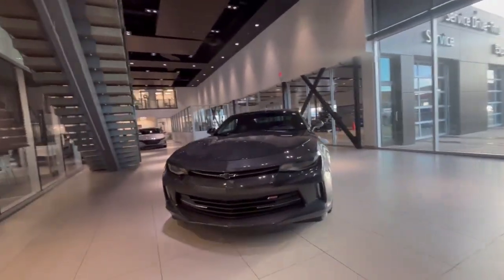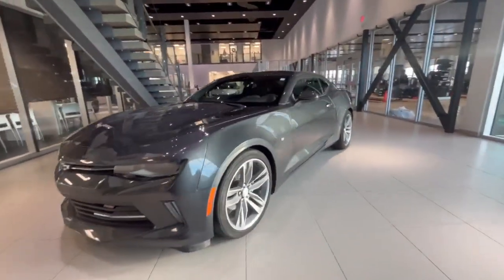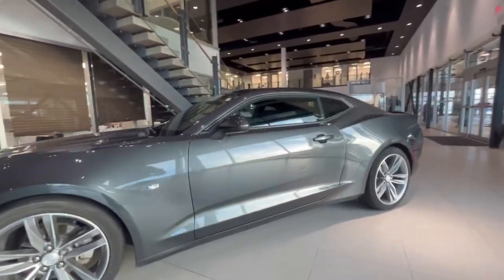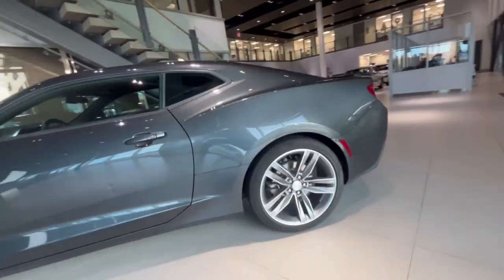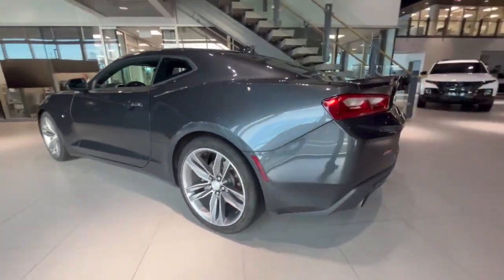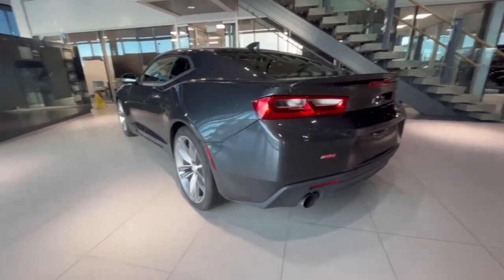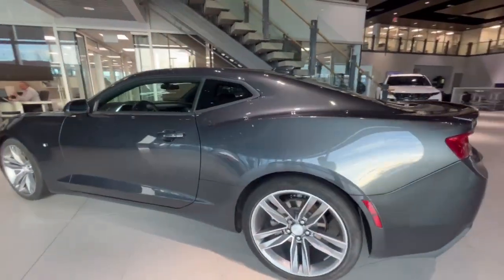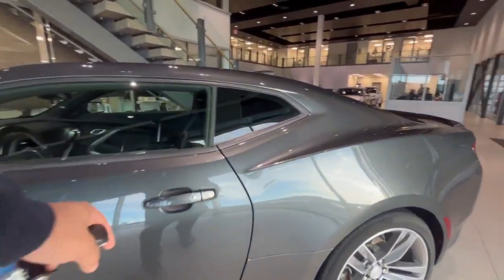Chevy Camaro || Edmonton Hyundai Dealer